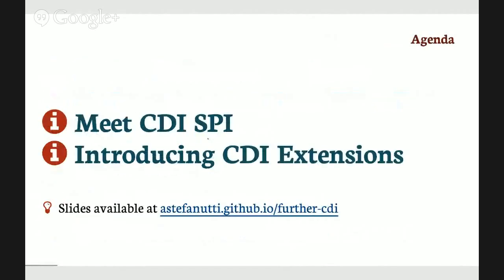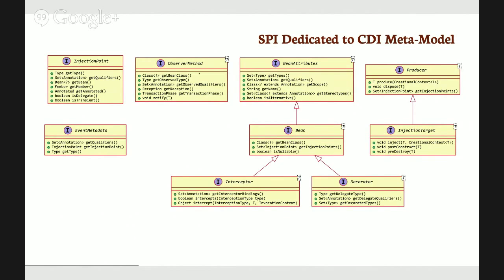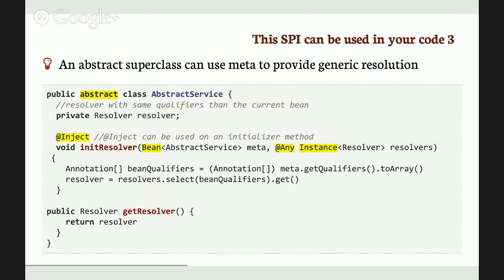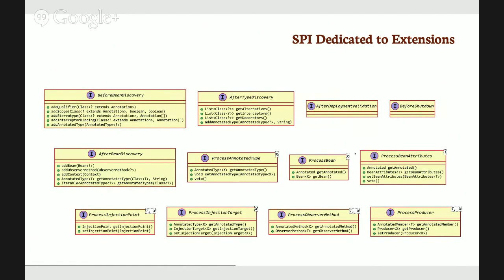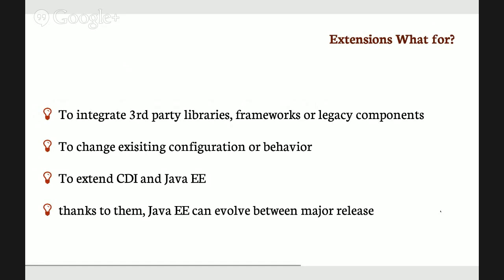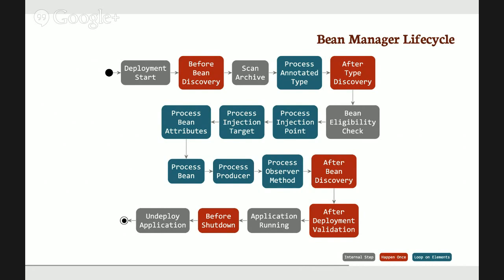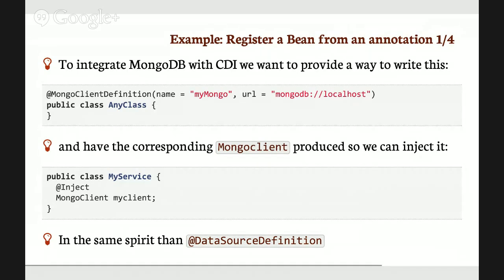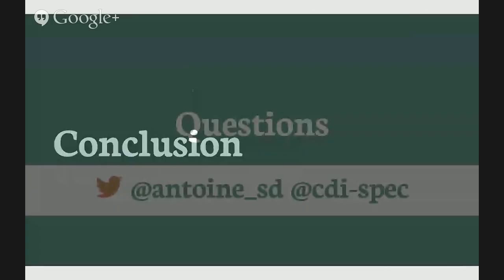CDI (Part 2): The Advanced Features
This presentation introduces the advanced features of CDI (Contexts and Dependency Injection). It was presented by Antoine Sabot-Durand, the co-spec lead for CDI.

In less than five years of existence, Contexts and Dependency Injection (CDI) has become one of the major specifications in Java EE. However, its advanced features are still not well known among the majority of the developers, who see it as a simple Dependency Injection solution. In this session, we’ll deep dive into advanced features like the CDI SPI and portable extensions. Then we'll view some examples of how CDI can be used to extend, in a portable way, the Java EE stack.